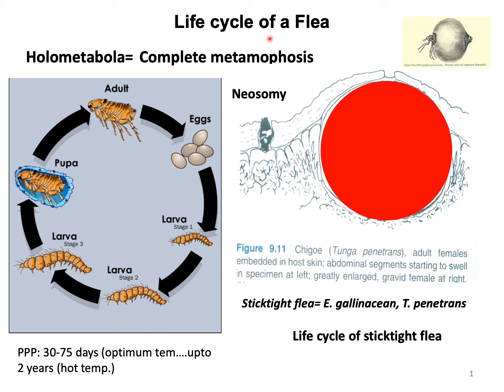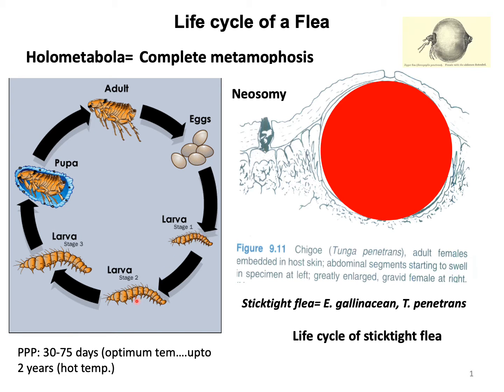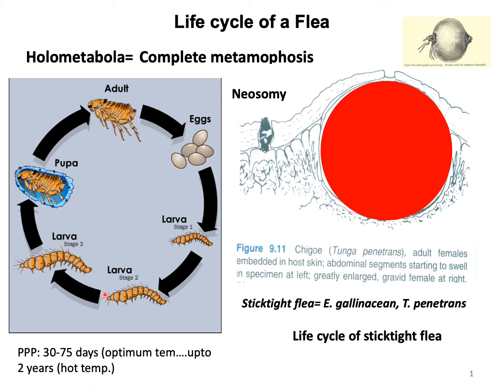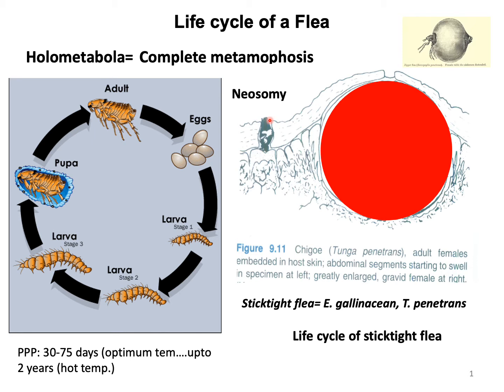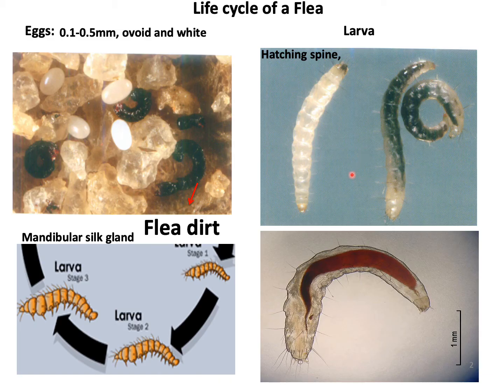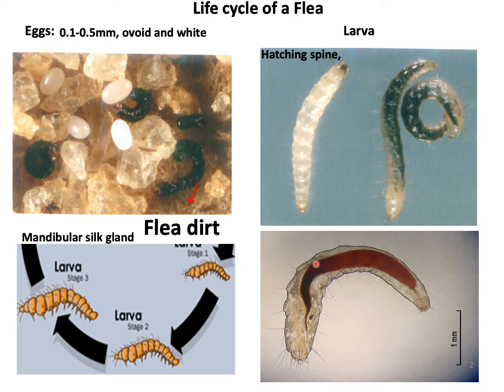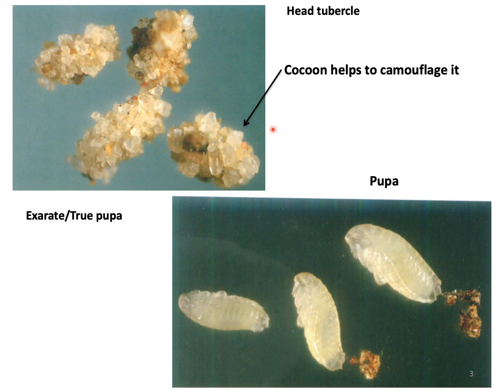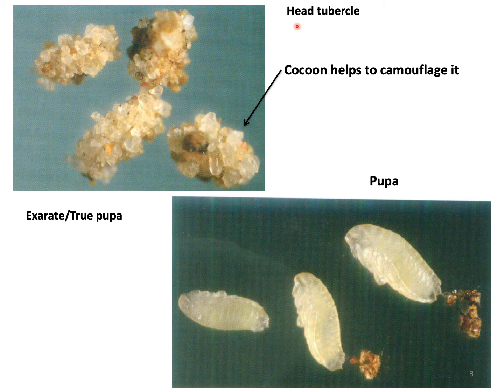Life cycle of Flea